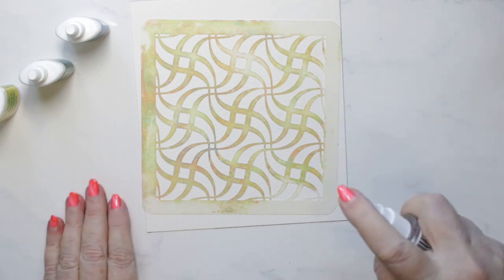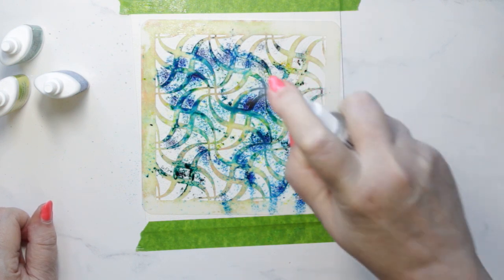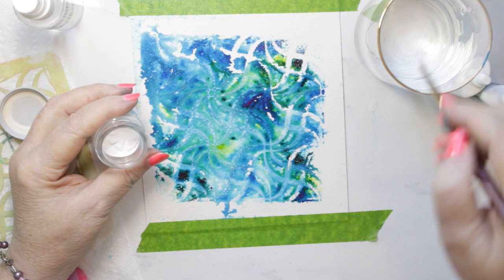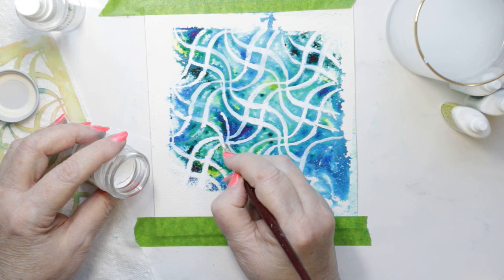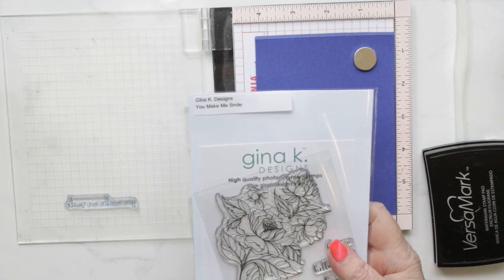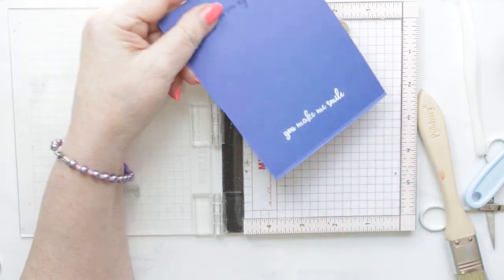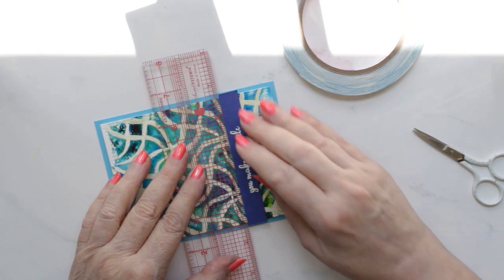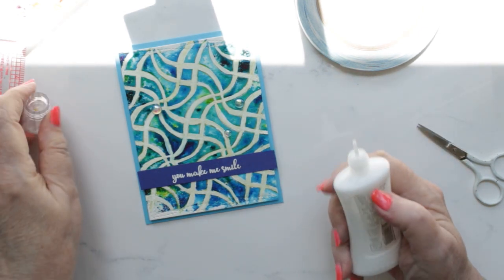A Colorful Life Designs stencil and Color Burst powders used with white opaque water colour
A Colorful Life Designs stencil and Ken Oliver Color Burst Powders, Dr. Ph Martin's Bleed Proof White watercolour.